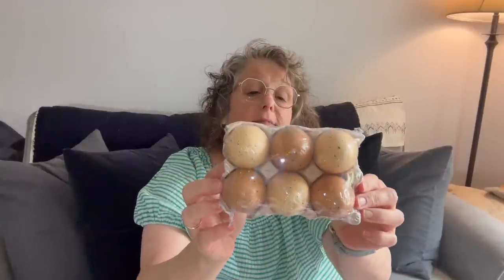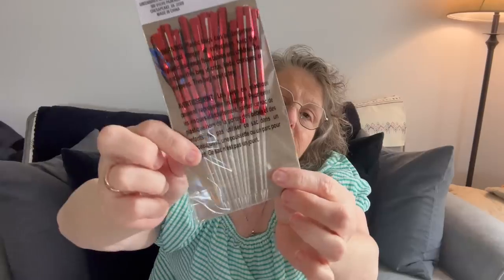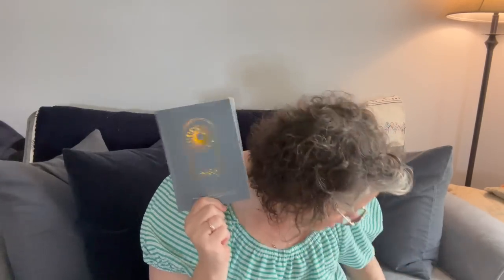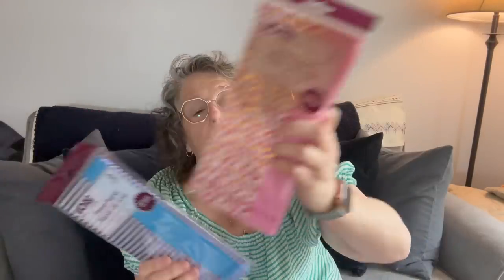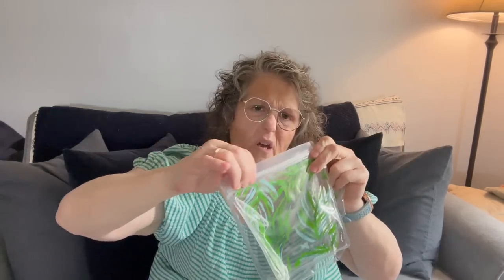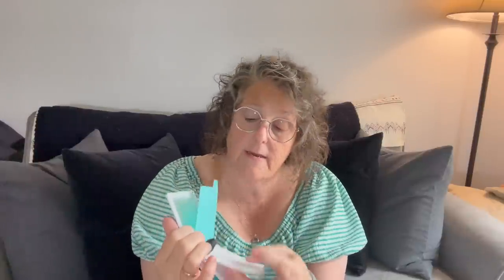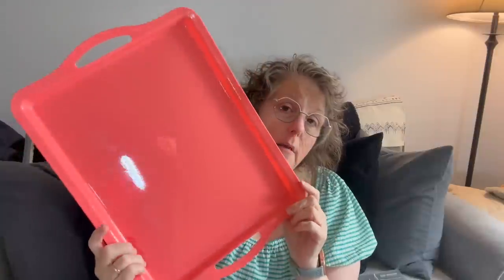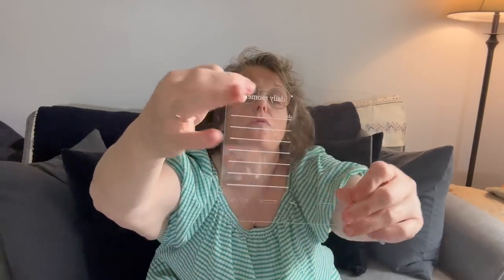Dollar Tree Haul | Sharronville OH | Large Dollar Tree